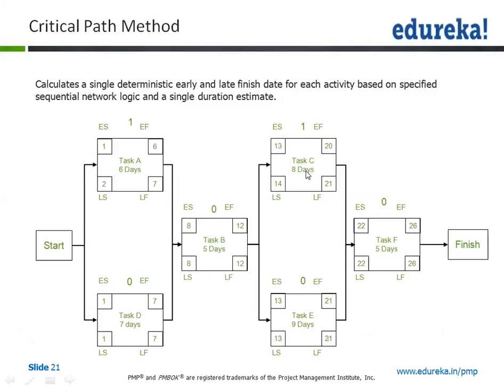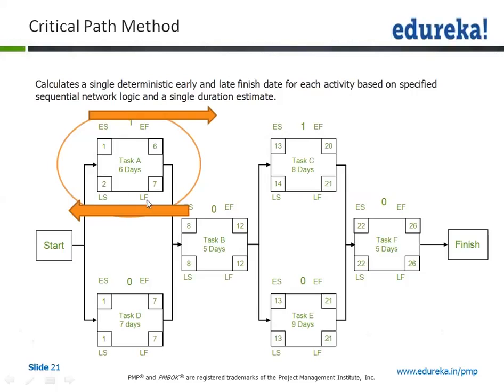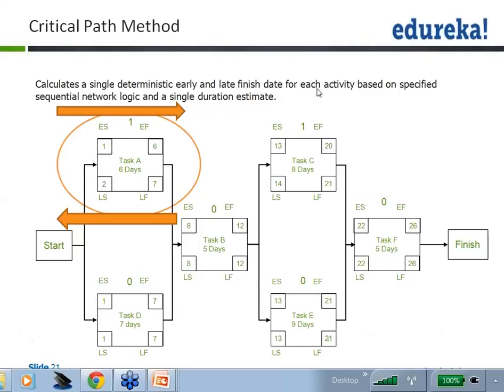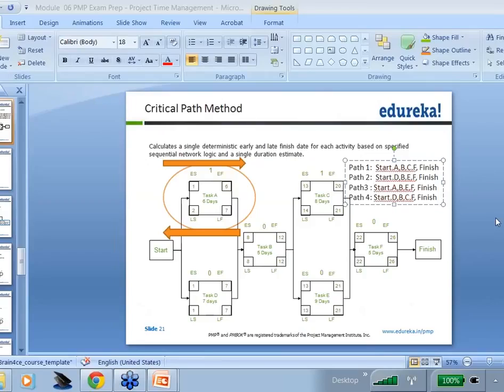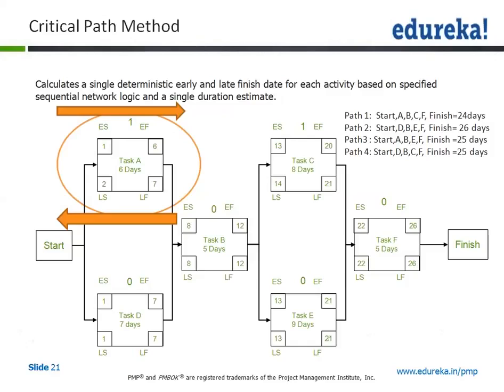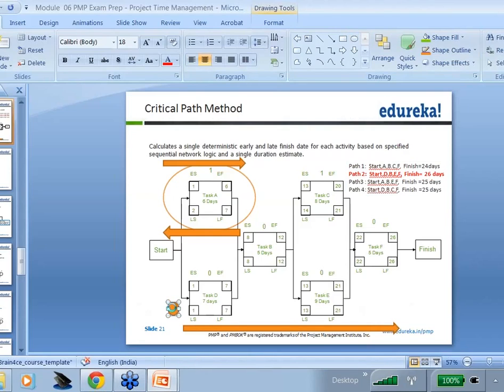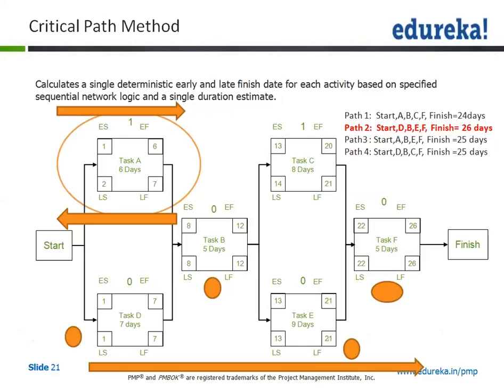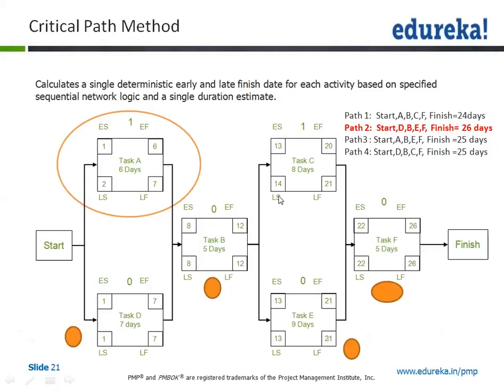Critical Path Method PMP Edureka